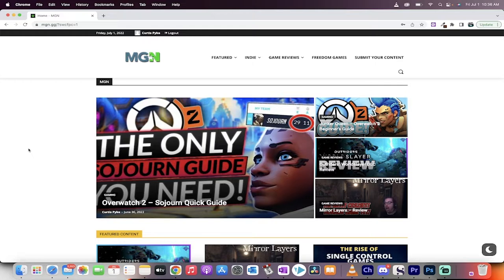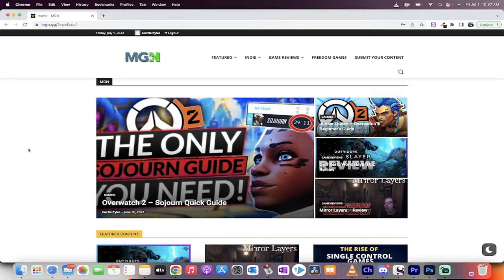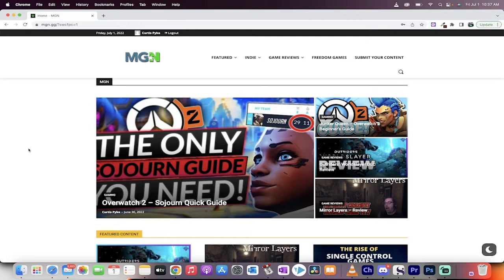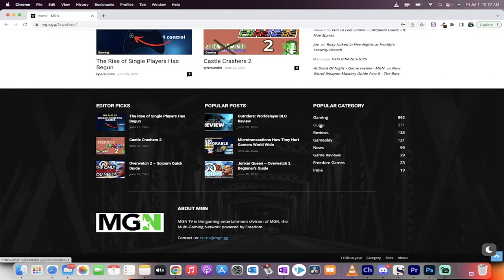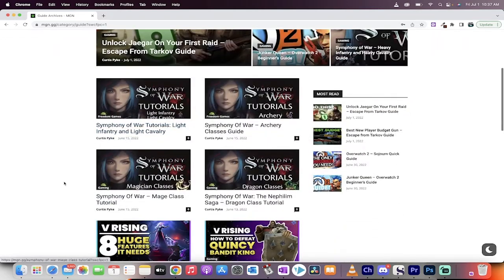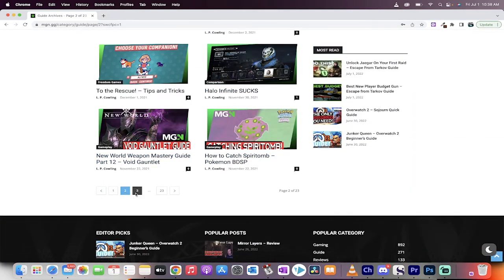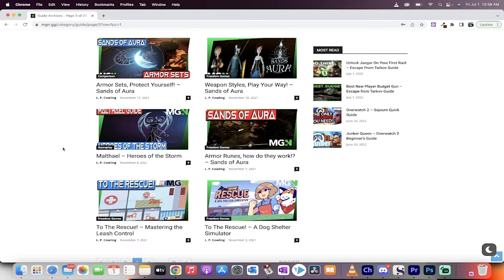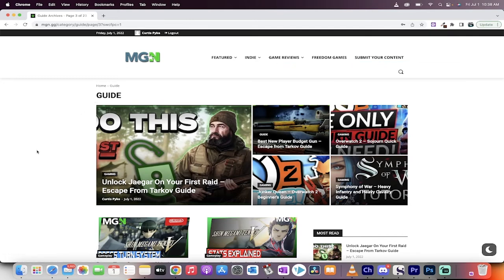How To Promote Your Indie Game - Indie Developers Submit Your Guides - Get Promoted on MGN!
Are you an indie game developer?  We'd like to publish and promote your guides on MGN.GG. We currently have 270+ guides on MGN and we'd like to publish your content with it.  All you have to do is add me (Big C) on discord and then submit your content!

That's it :-)